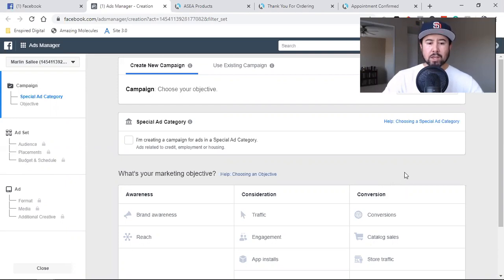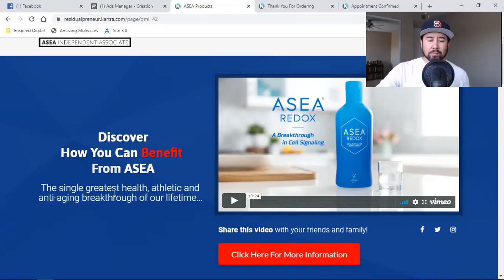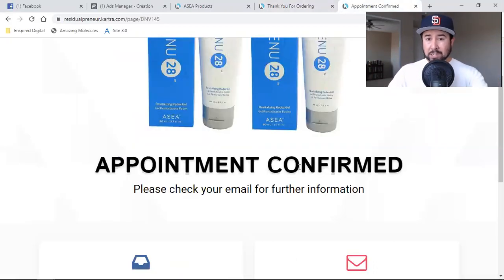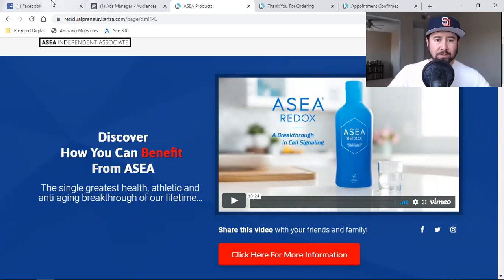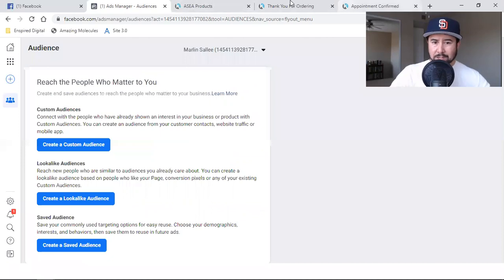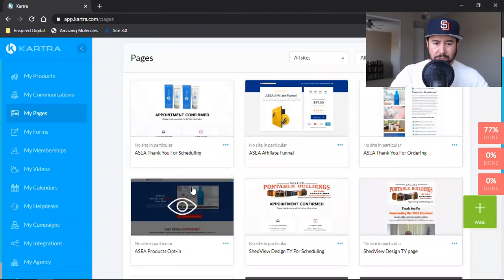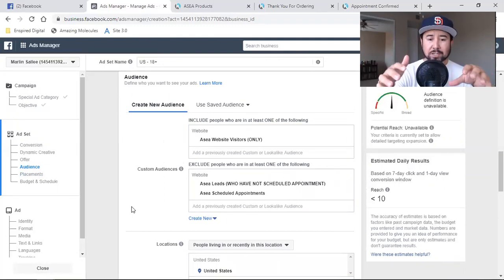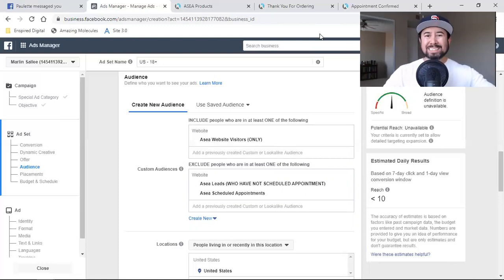HOW TO SET UP FACEBOOK CUSTOM AUDIENCES (STEP 2)